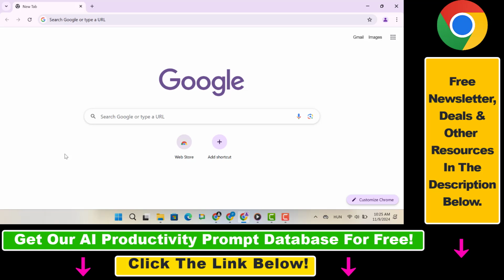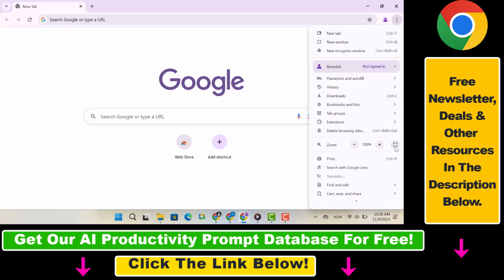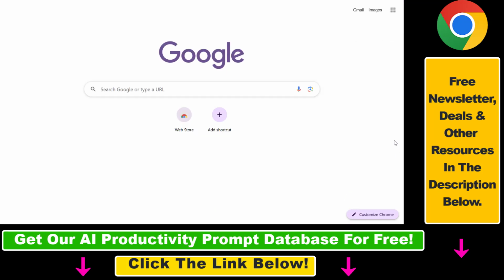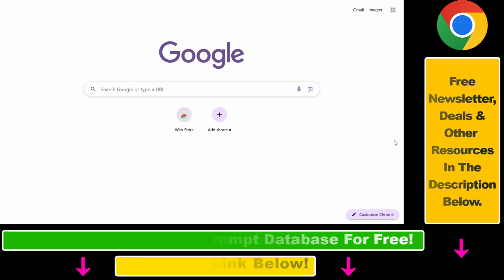How To Make Google Chrome Full Screen? [in 2025]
Learn how to make Google Chrome full screen.